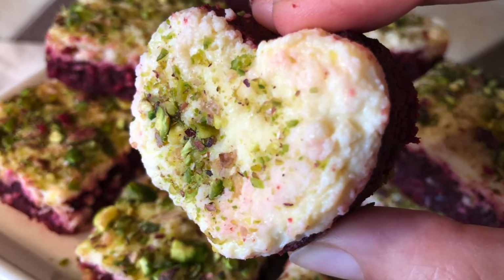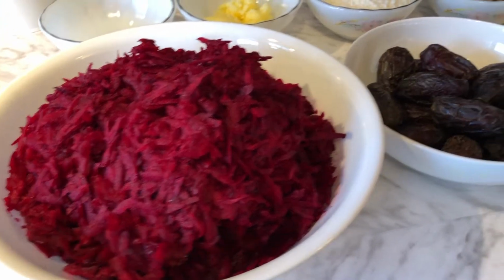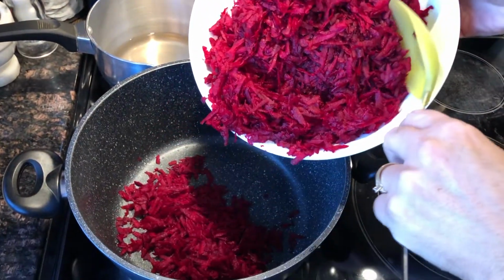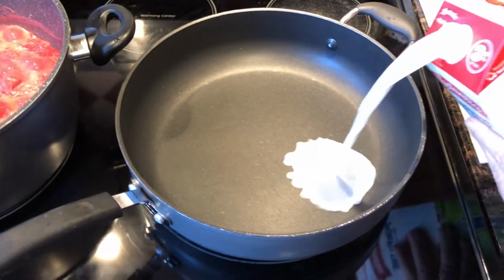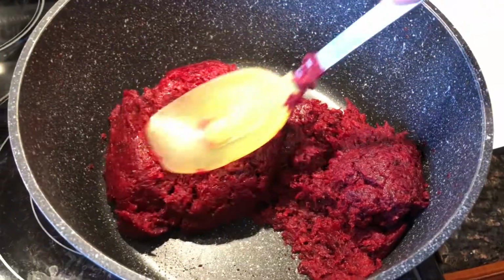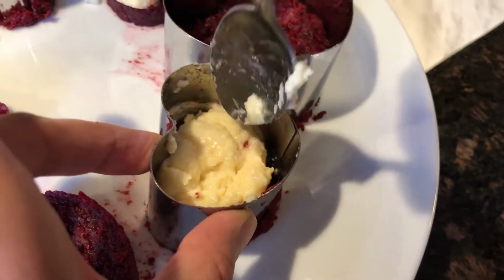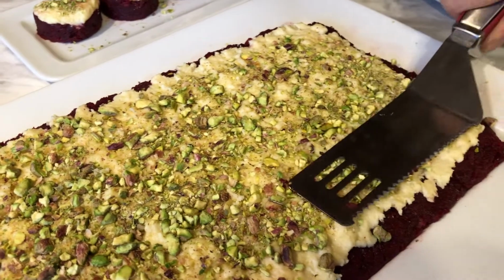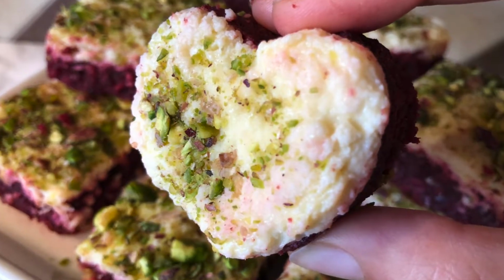Beet Barfi [Chukander Barfi Halwa] [Super Healthy, NO SUGAR] چقندر کی برفی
Bonjour chers amis,
Assalamu Alaikum doston

So excited to share this amazing dessert recipe! Tired of always making the same carrot / gajar halwa? Surprise and amaze your friends and family with this delicious BEET / Beetroot / Chukandar Halwa / Barfi recipe!!

Ingredients:
4 Large Beets (grated)
400 g Medjool dates
4 Cups Milk (and 2 L milk to make khoya)
1 cup pistachios (crushed)
1 cup grated coconut
2 tbsp ghee
1 tsp cardamom